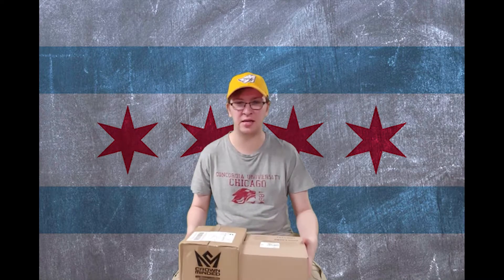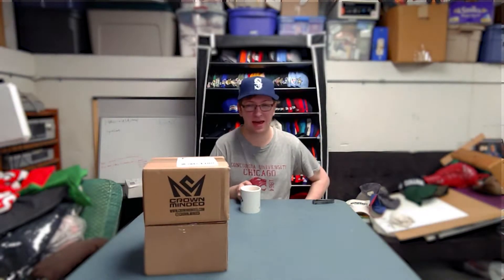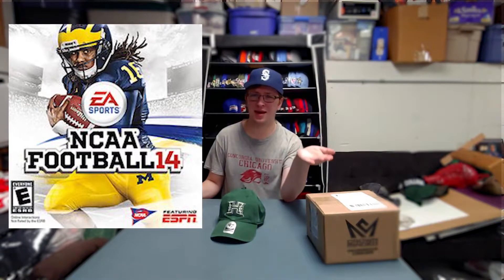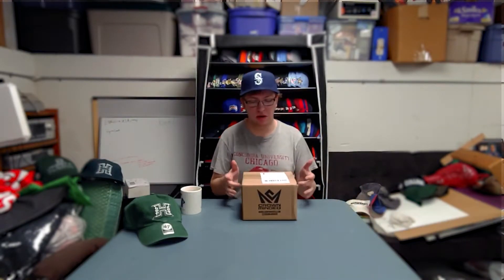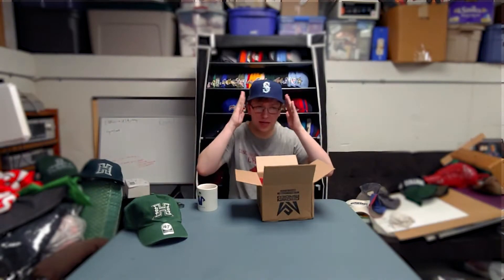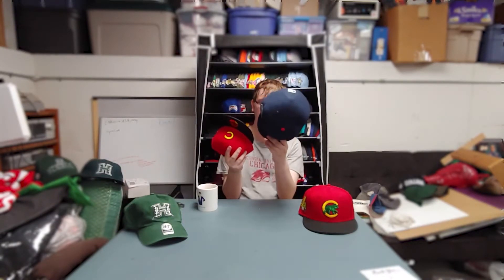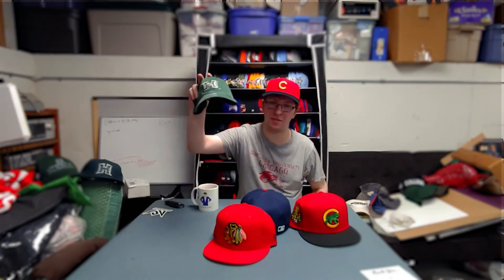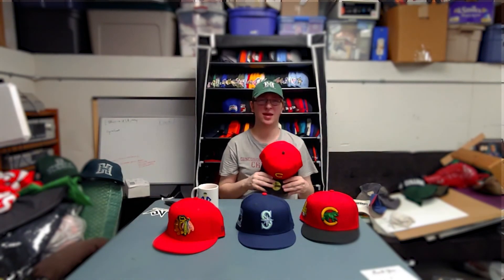HI Crown Minded Cubs Unboxing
2 NEW Hats ! From Macys and Crown Minded.

47 Brand Clean Up Un and 59Fifty

Crown Minded has the BEST website of any hat retailer!

Summer Break is on, see you September 6th for new semester.

We are SOOOOOO close to 1,000 students in the classroom.